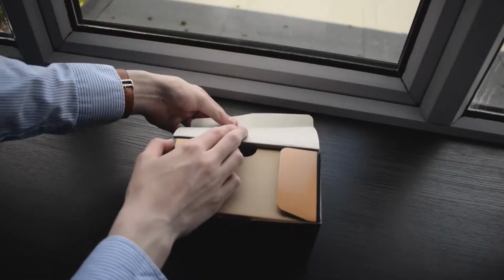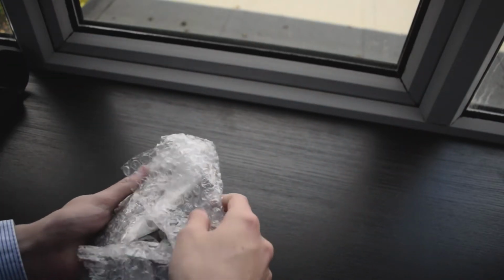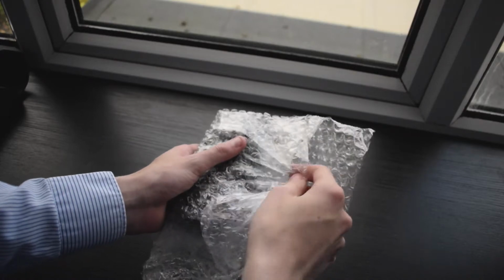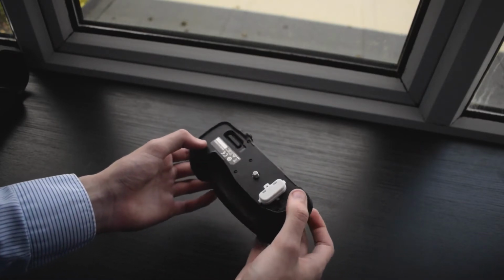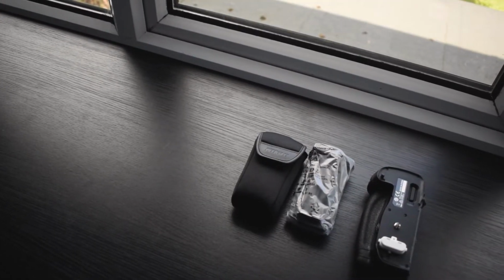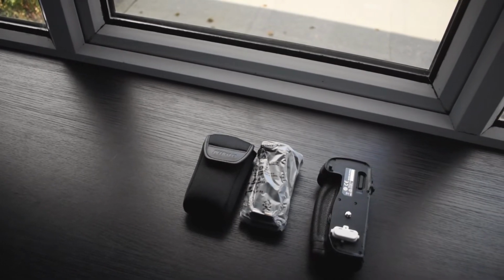Nikon MB-D17 Vertical Grip For D500 Unboxing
➝ Send Your Top 10 Images For '10 Min Critique' Series

Photo Licensing & Social Media Below:

Unboxing the Nikon D500s Vertical Grip (MB-D17)

Photo Licensing:

Any Distribution Of My Work For Profit Will Be Taken Very Seriously.